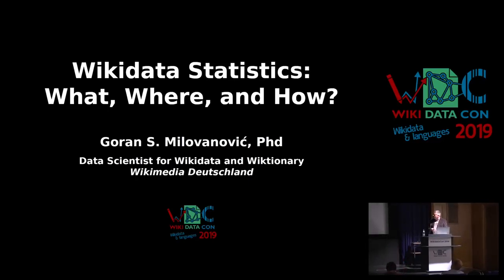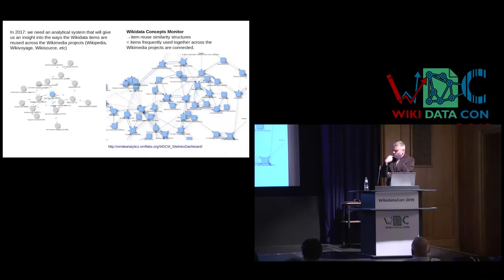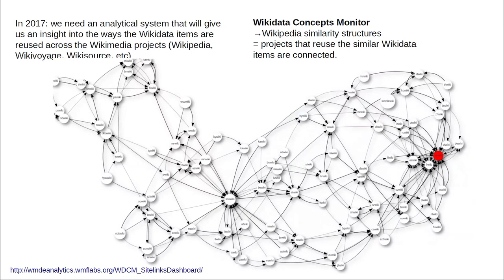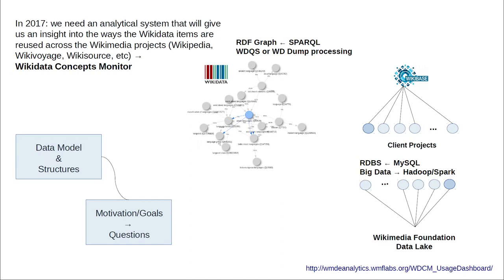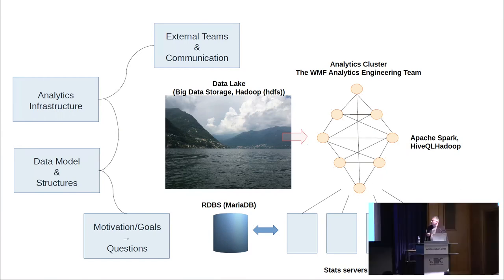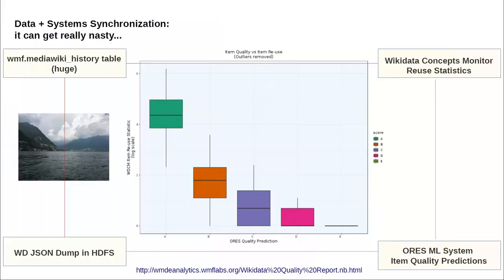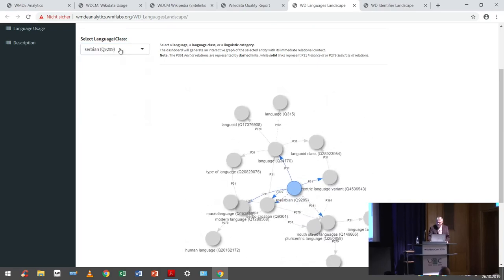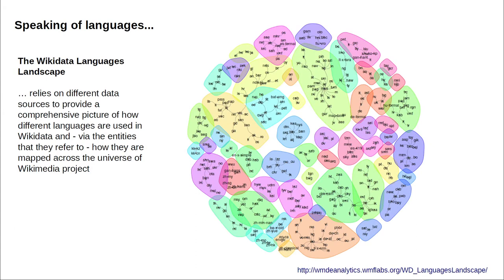WikidataCon 2019: Wikidata Statistics What Where and How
We will present and discuss various sources and analytical tools to access, analyze, and visualize the Wikidata related statistics. We will introduce the difference between (a) Wikidata statistics and (b) the statistics based on Wikidata re-use across the Wikimedia projects, while illustrating the contexts within each makes more sense.

A special focus will be placed on the Wikidata Concepts Monitor (WDCM) system (and its derivatives) which enable our users and editors to better understand the distribution of content in Wikimedia projects. We will also touch upon the Wikidata Languages Landscape project, a set of dashboards that analyze the representation and use of languages in Wikidata.

Although no formal background in statistics or programming will be necessary to follow the discussion, we will use R in the course of the session to illustrate where, what, and how can be done with our numbers. Finally, we discuss the possibilities to act upon the introduced statistics and indicators to potentially improve the existing and establish new connections among different Wikimedia communities.